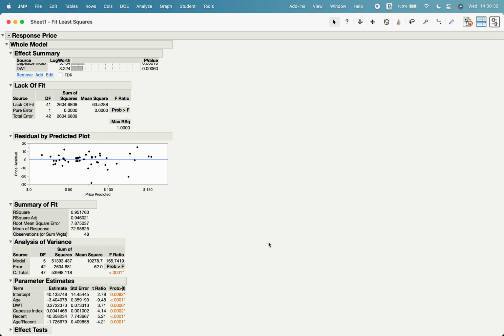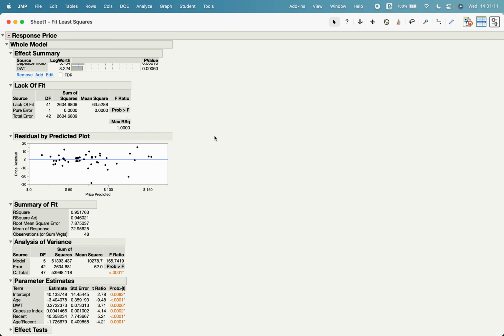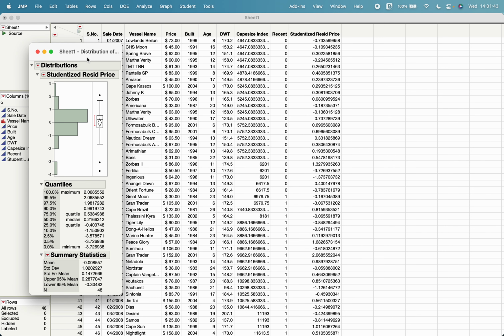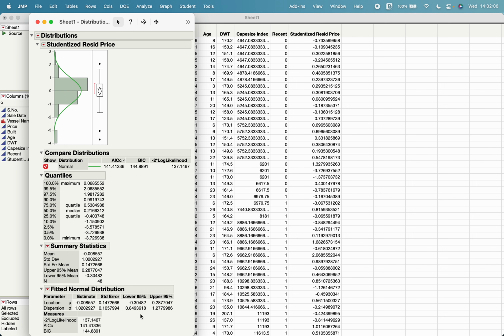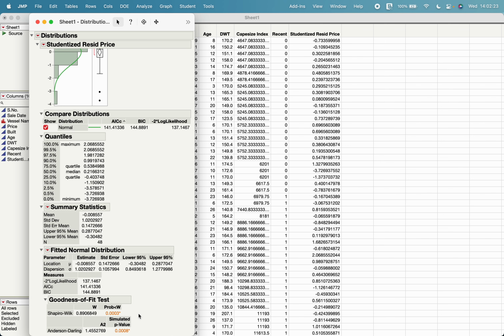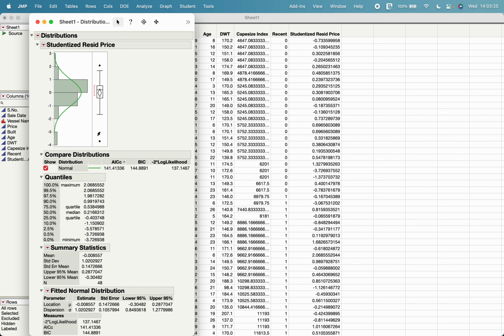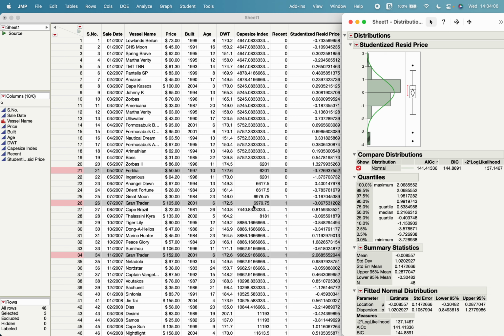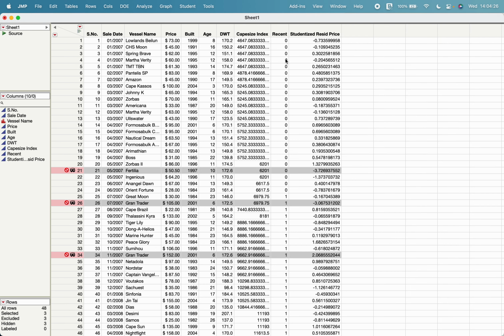How to exclude rows for analysis from JMP table